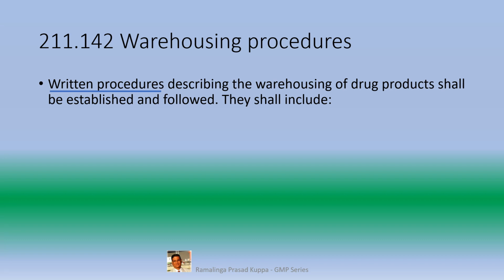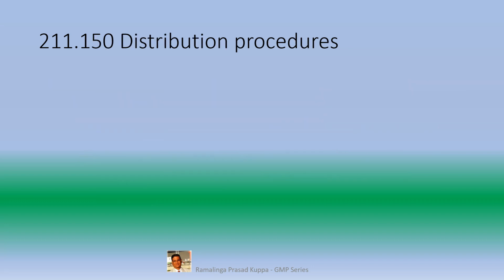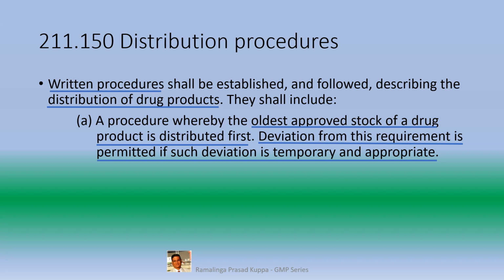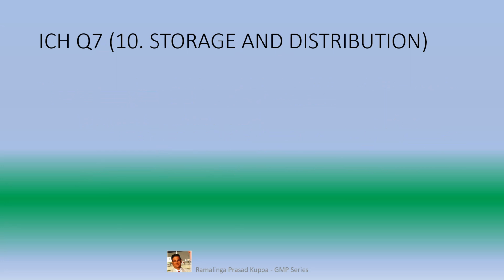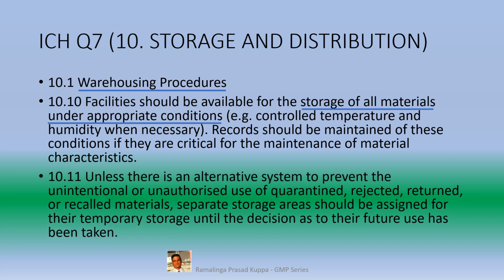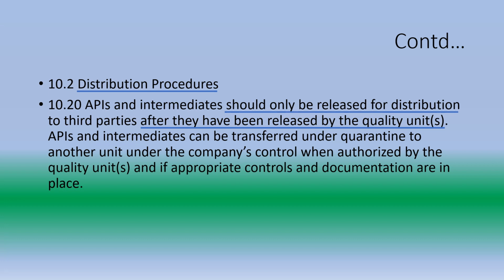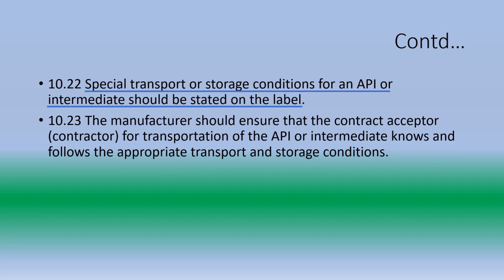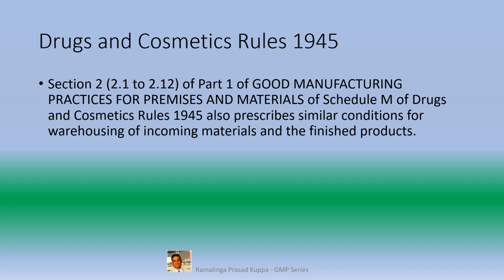Warehousing Procedures for Pharmaceutical Products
This video focuses on storage and distribution of pharmaceutical products with intention to protect them from getting deteriorated and become unsuitable for consumption. – Ramalinga Prasad Kuppa.